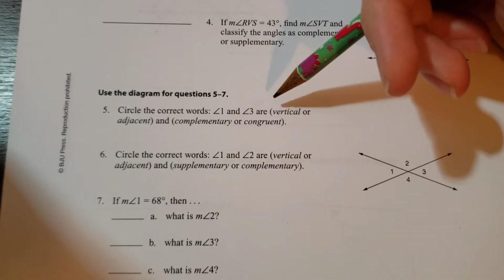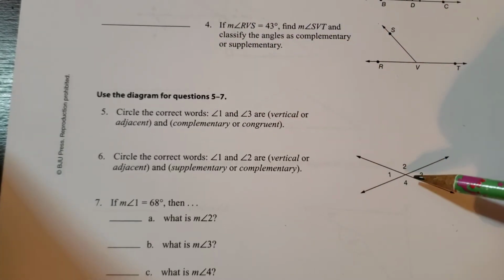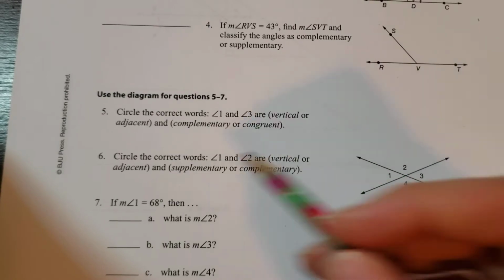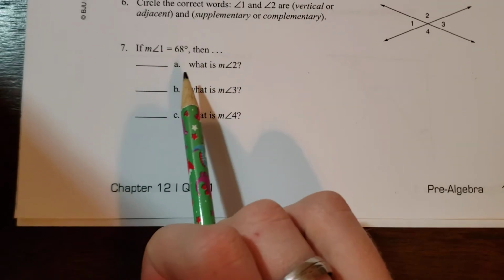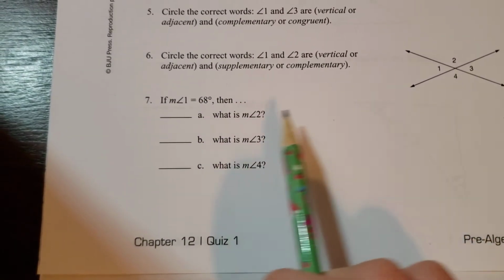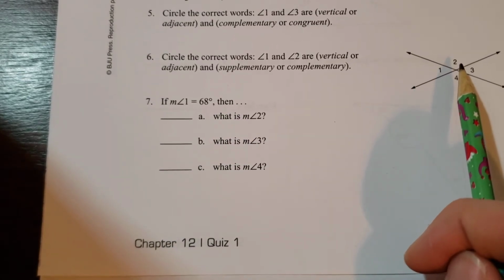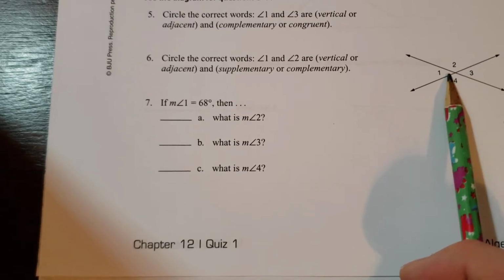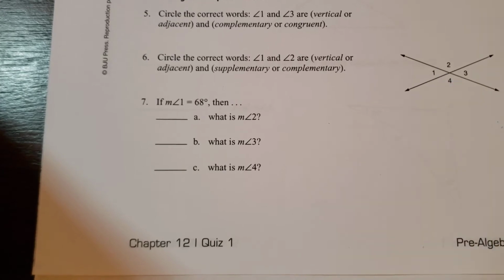Pre-Algebra Quiz 1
Quiz 12.1 & 12.2